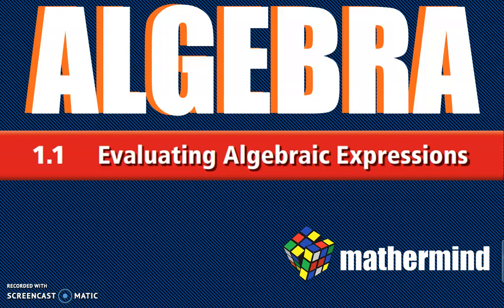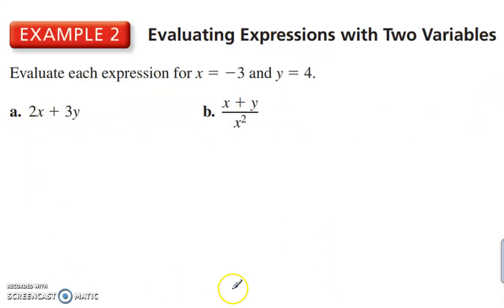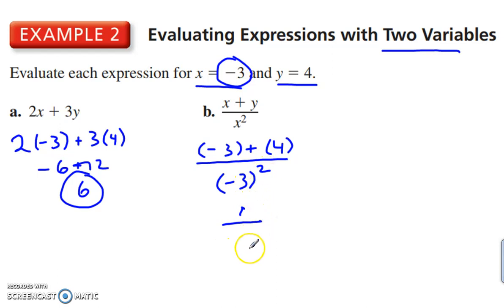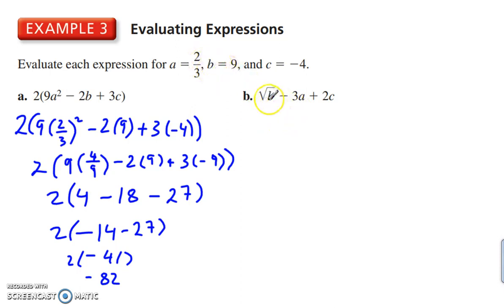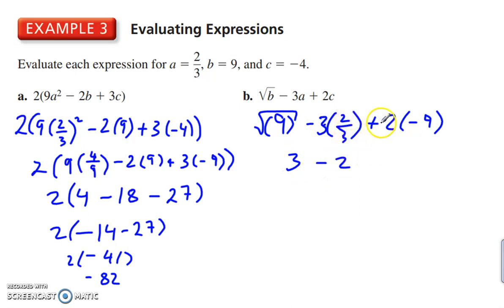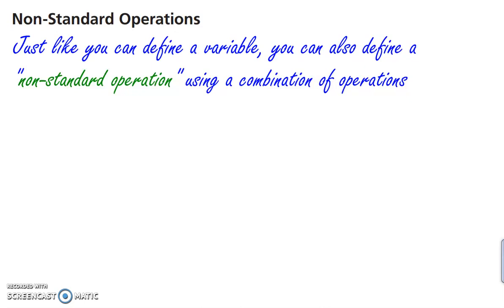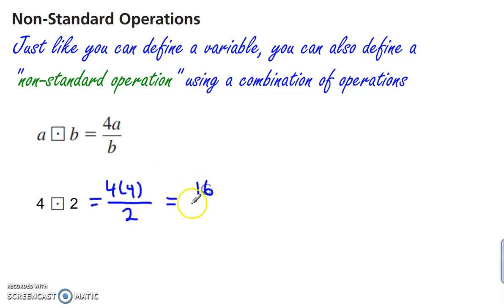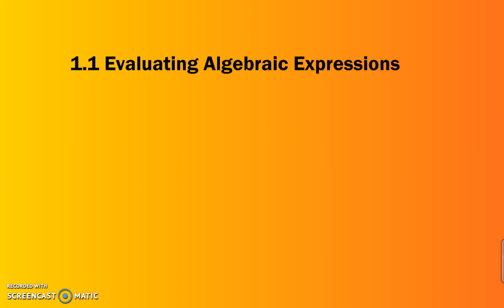BIM Algebra 1-1 evaluating algebraic expressions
Mr MacFarlane introduces algebraic expressions and talks about non-traditional operations